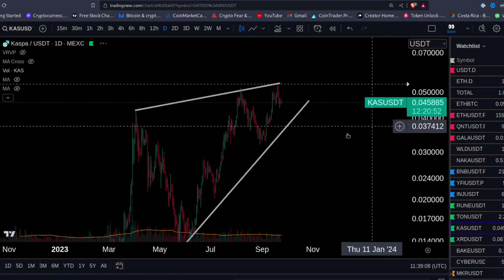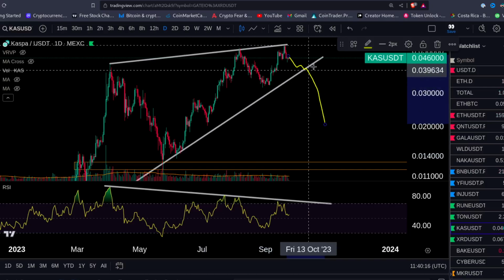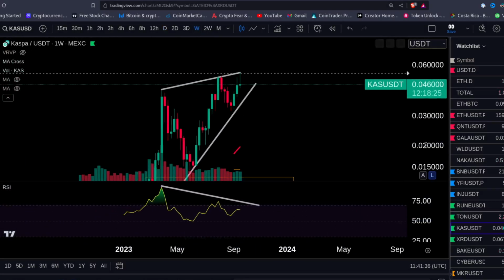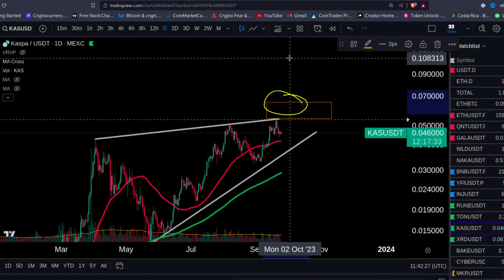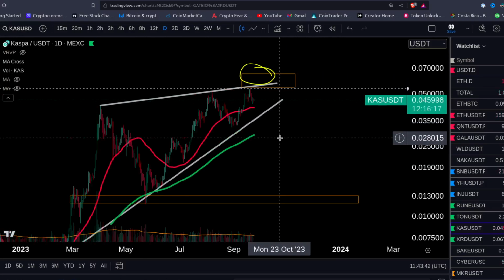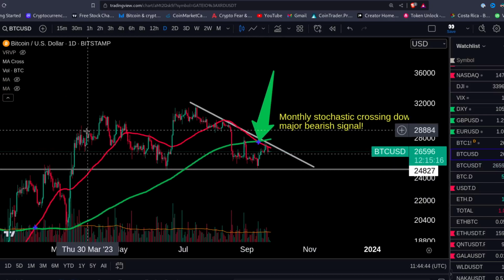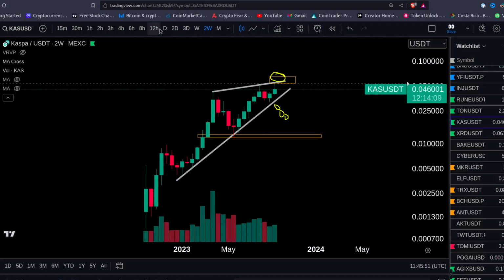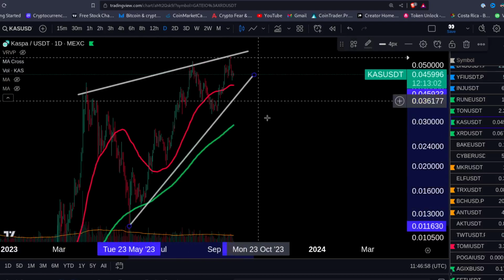KASPA (KAS) Should you invest now or wait for a pull back?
✘ Access to our  Crypto Portfolio
✘ Trades setups , Trade alerts. Daily market updates and more
✘ VIP Chat
 🚀 Crypto Payments Accepted!  3/6 month min.
follow me at
Twitter    CryptoMindset$ @CryptoMindset4
NOTHING I SAY IS A FINANCIAL ADVICE

(THIS IS A GREAT RESOURCE FOR INFORMATION ON TRADING / INVESTING)

ETH Etherum